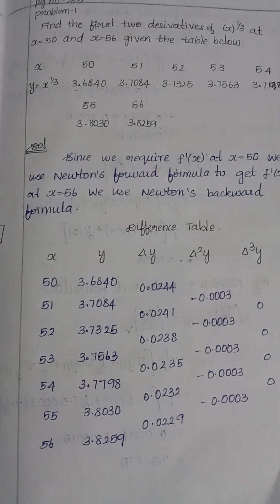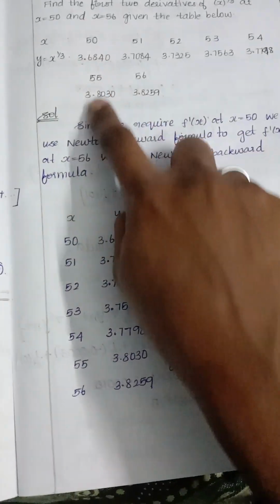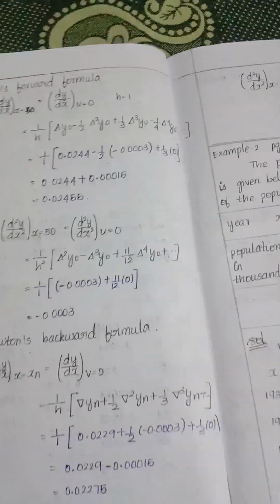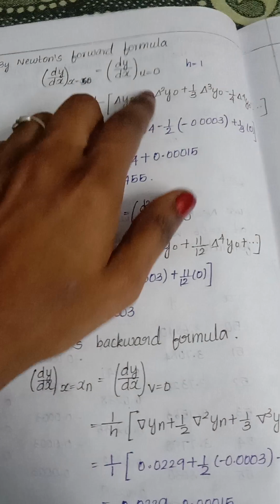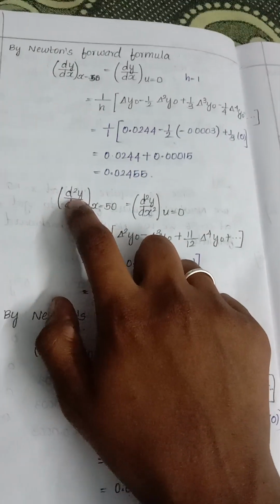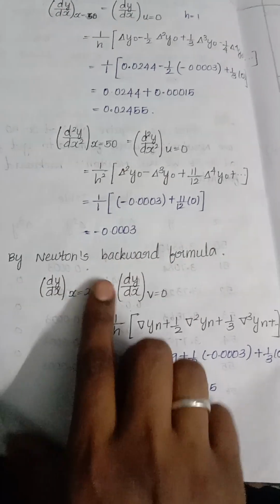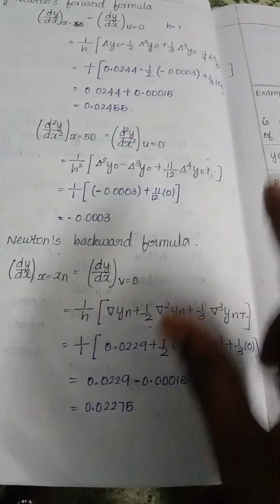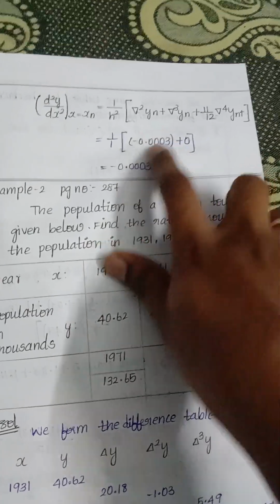first two derivatives of X^1/3 x=50 and x=56 using Newton forward and backward formula